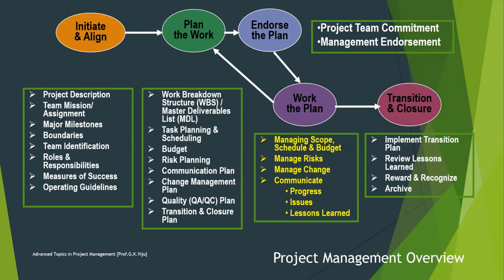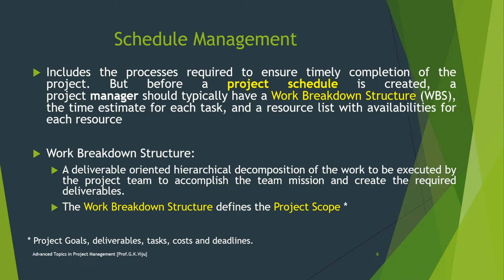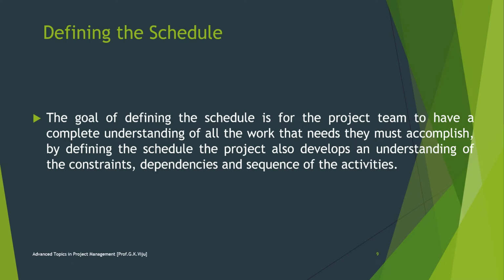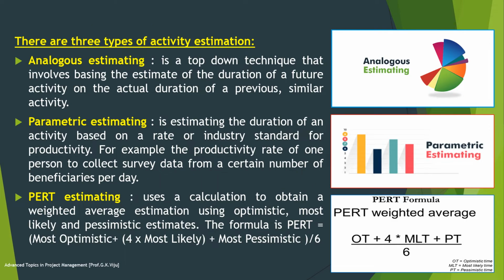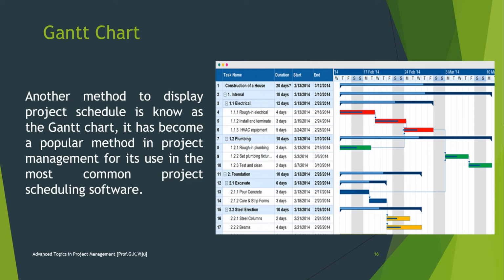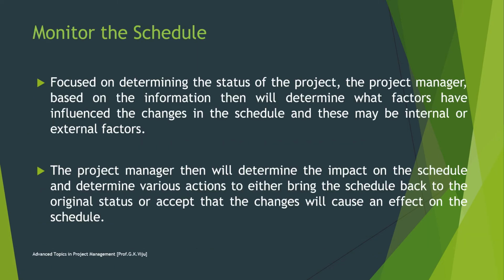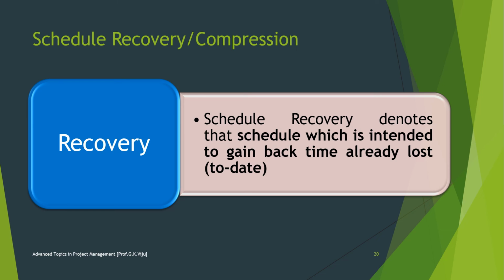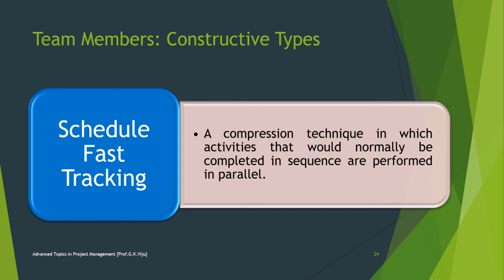Adv. Topics in Project Management (PM Overview)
Project management is the process of coordinating a team and its resources to successfully execute a specific task from start to finish. It includes planning the activities, measuring the progress, allocating resources, identifying constraints, and completing the task respecting those constraints.